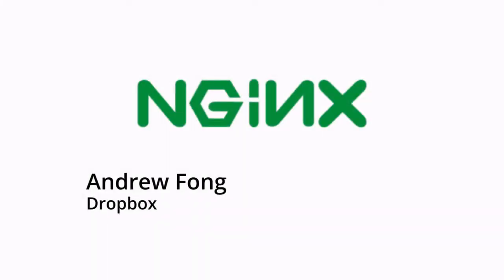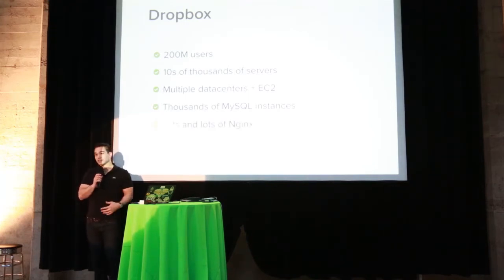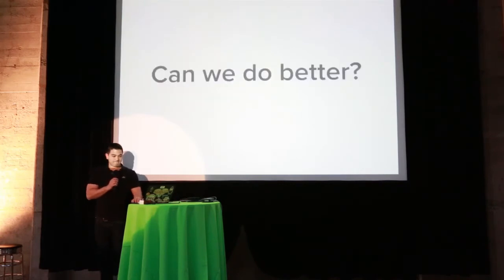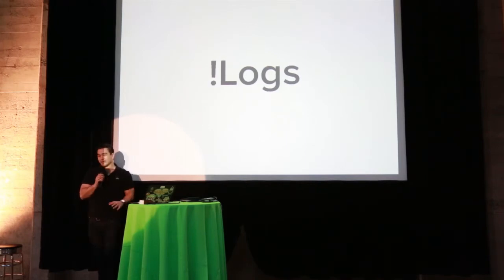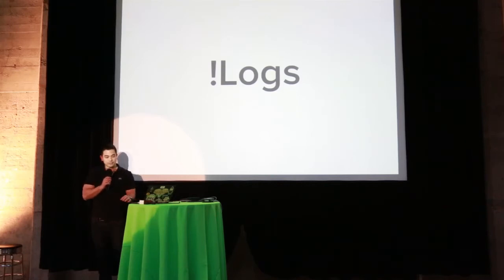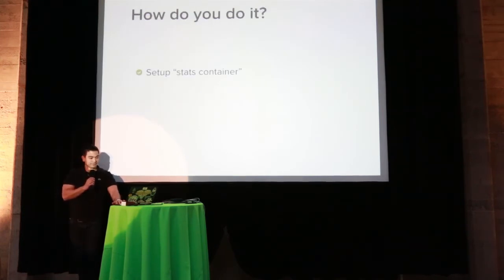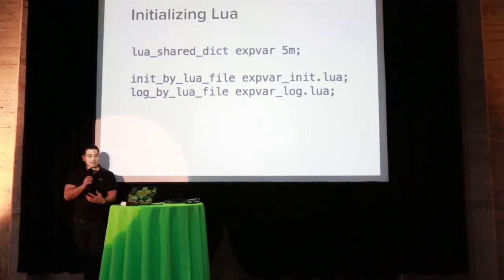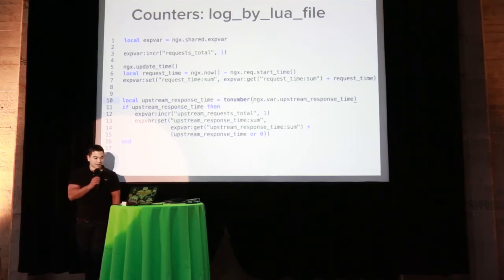Andrew Fong of Dropbox - "How to Monitor NGINX: quick and dirty with code snippets"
This lightning talk was given at the 2014 NGINX User Summit in San Francisco.